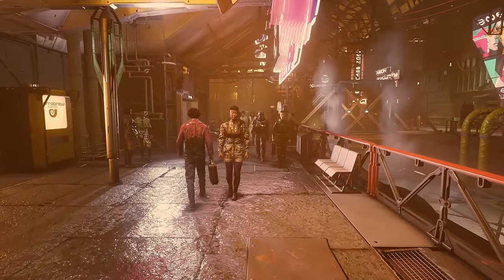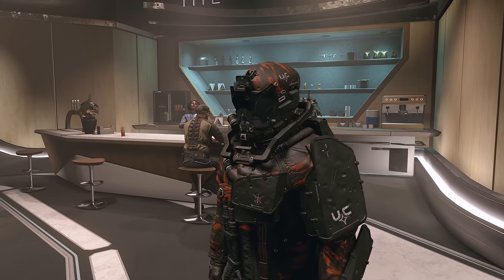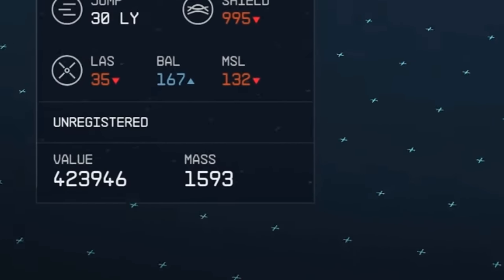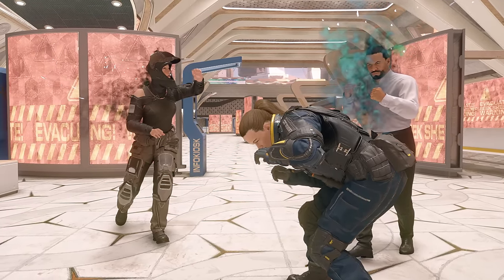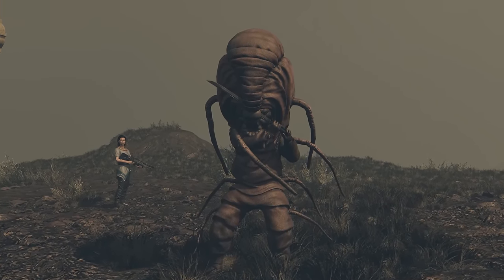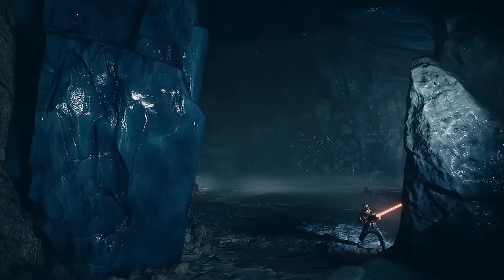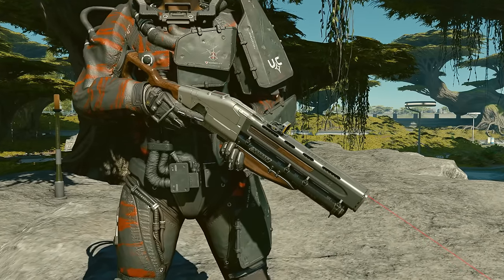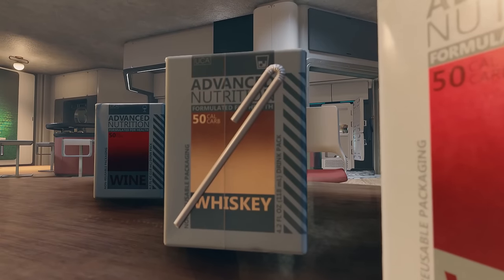Top 8 Items You Must Have In Starfield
Starfield is a game with so many items to collect it can be quite daunting, however, there are 8 specific items I feel every Starfield player must have.